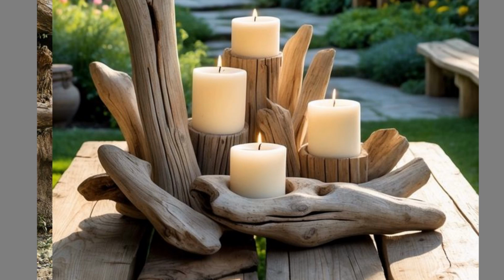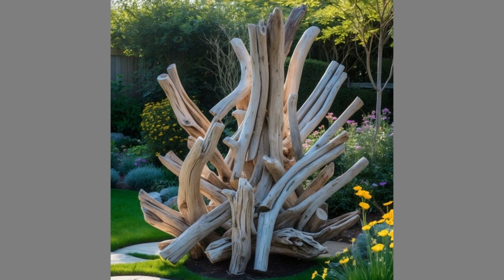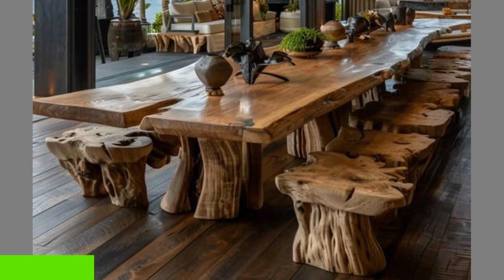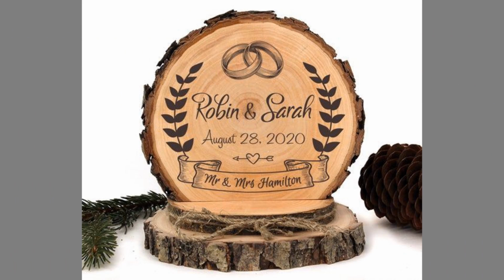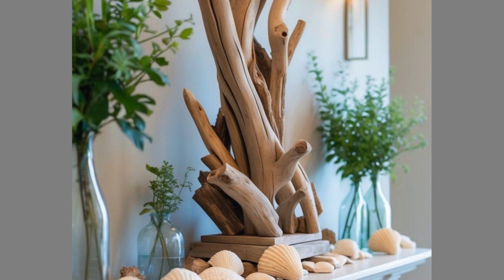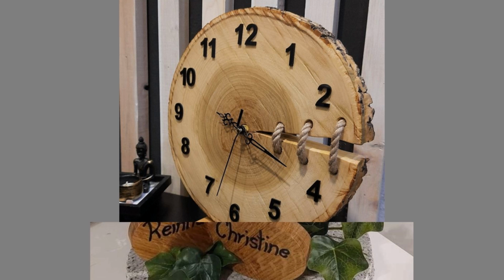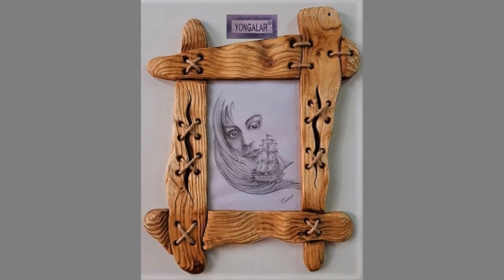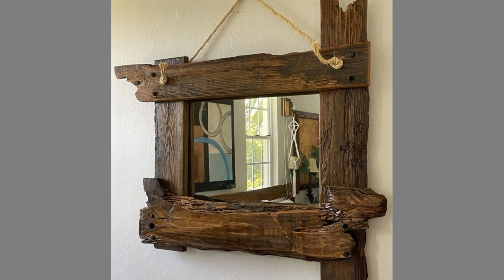Crafting Rustic Beauty Inspiring DIY Wood Project Ideas for Any Space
Discover how simple materials can become statement pieces, learn tips for working with wood, and see how rustic style blends effortlessly with modern, farmhouse, and boho interiors. Whether you’re crafting for personal enjoyment or planning to sell your creations for profit, these wood projects are beginner-friendly and full of creative potential.

✨ Topics Covered in This Video:

Unique rustic wood décor ideas for living rooms, kitchens, and bedrooms

Creative DIY projects using reclaimed and scrap wood

How to combine rustic charm with modern design

Budget-friendly woodworking inspiration for any home style

Hello Dear Viewers. Welcome back to Kuki Décor. Today we will show you the collection of    Watch these useful wood furniture ideas and wood decorative piece ideas. At the end of this video you will be inspired with plenty of wood furniture and decor ideas. We post furniture, decor and crafts ideas videos daily bases.  To never miss these inspirational furniture, décor and craft ideas smash the notification bell so you will be notified when we upload new videos also don’t forget to like, share this video as your likes and share enable us grow our channel to give you more content in return and keeps the ideas flowing. Thanks for being here—let’s make something beautiful together with Kuki Décor.
Our channel is dedicated to inspiring you with creative ideas, DIY projects, scrap wood projects, organic wood furniture ideas, Eco- friendly wood furniture pieces, wood furniture ideas for home and outdoor and expert tips for transforming natural wood into stunning home décor. Whether you're a seasoned craftsman or a beginner looking to explore your artistic side, Kuki Decor offers design inspiration, and innovative techniques ideas to bring your vision to life.
Discover upcycle, personalize, and elevate your living space with unique wooden creations.